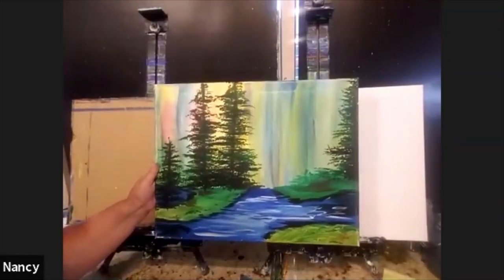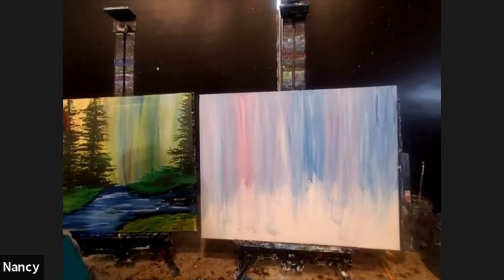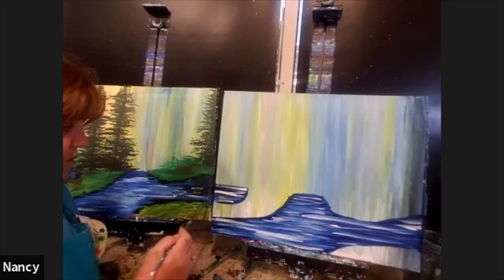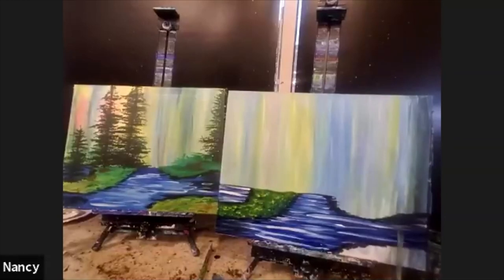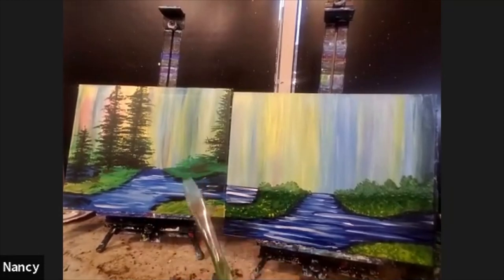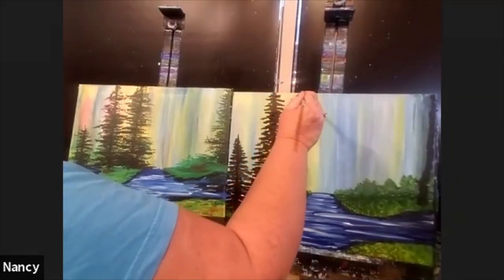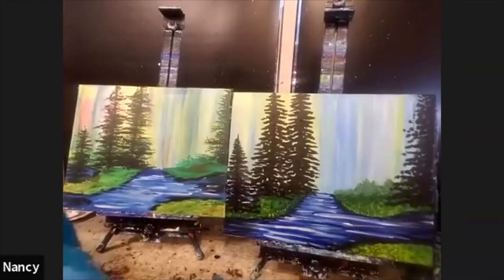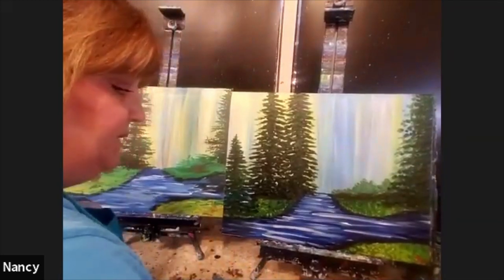Learn How to Paint "Picnic Spot" with Nancy / Acrylic Class #53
Let our studio owner, Nancy, instruct you in painting this beautiful painting of a peaceful picnic spot in the Colorado mountains!  Thank you!

For this painting, you will need:
A canvas -- we use 16x20 pre-primed from Michaels
Acrylic paints -- red, yellow, blue, black and white
Brushes -- 3 sizes -- small pointy (called a round), medium and large flat
Paper plate to use as a palette
Napkins
Plastic cup for water
Apron
Easel or something to lean your canvas on while you paint
Beverage of your choice for toasting to you!
(If you have fancier items, awesome! Use whatever you have!)

This class was originally filmed using Zoom.

About Sipping N' Painting Hampden --
We believe: